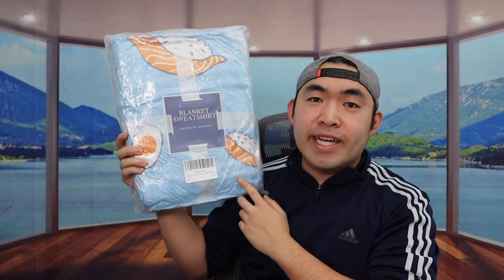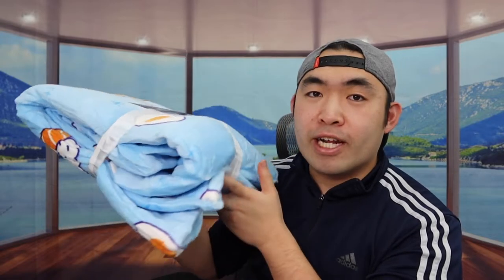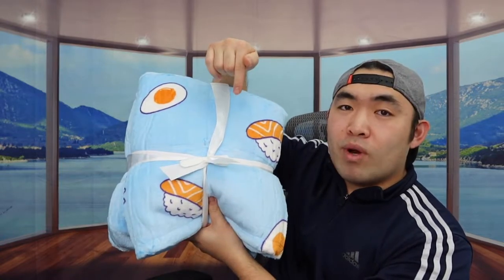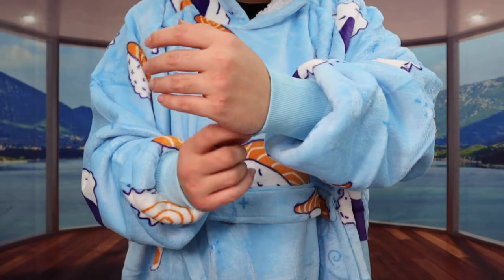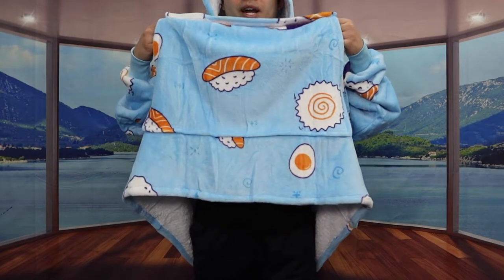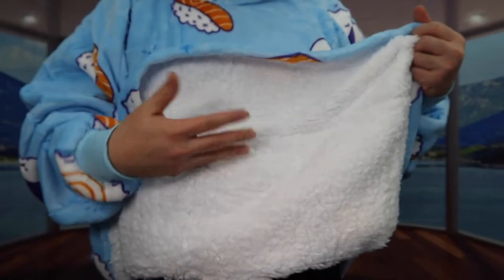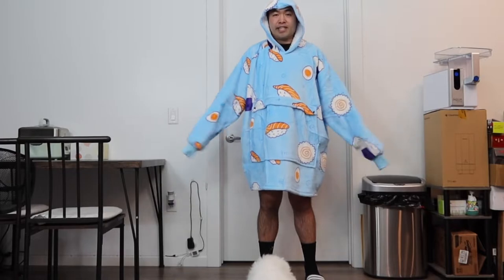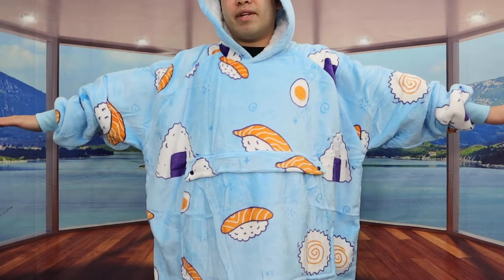Should You Buy? KFUBUO Wearable Blanket Pocket Hoodie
Are you looking for the best wearable blanket hoodie to keep yourself warm during the winter cold season? Check out this video as I go over whether or not this product is worth it!

If you want:
KFUBUO Wearable Blanket Pocket Hoodie